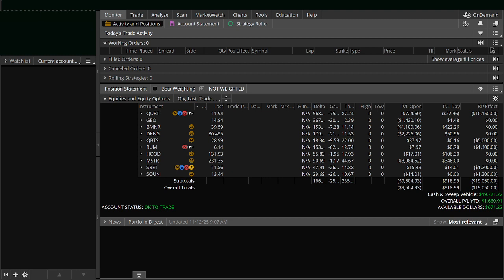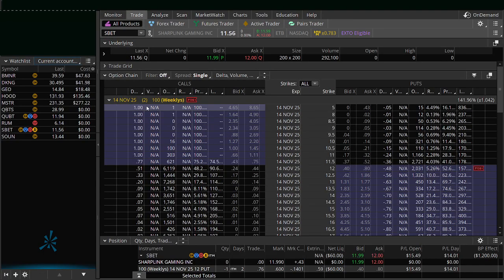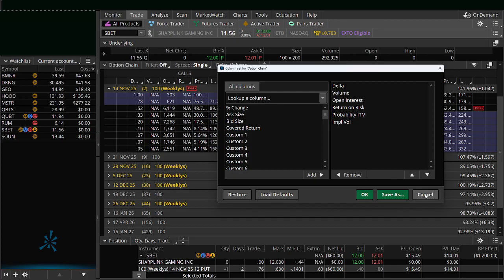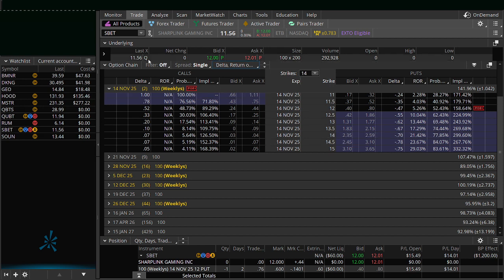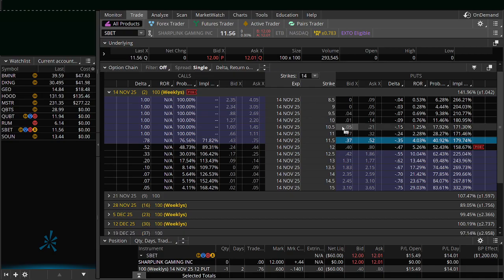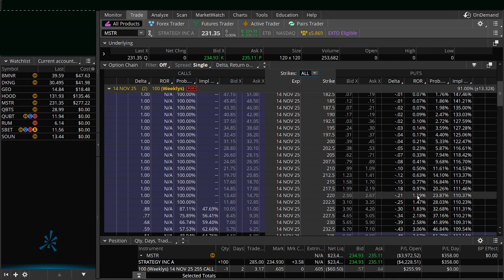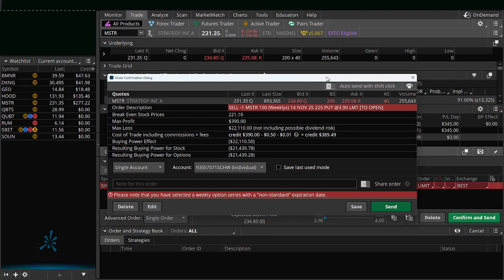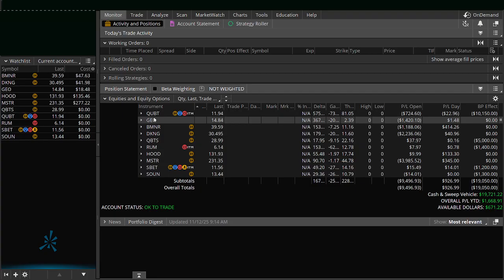Options Trading ThinkorSwim Setup for Beginners: My Weekly Routine Series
Dive into this ThinkorSwim tutorial for beginners where I reveal my setup and weekly routine as part of a broader series. This is how I trade options overall and this is the setup that I need to execute quickly.